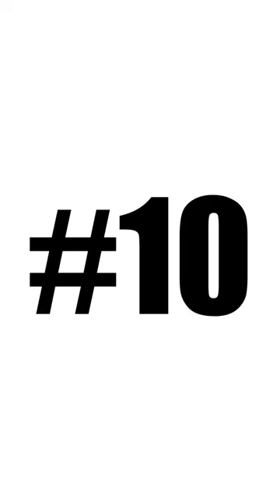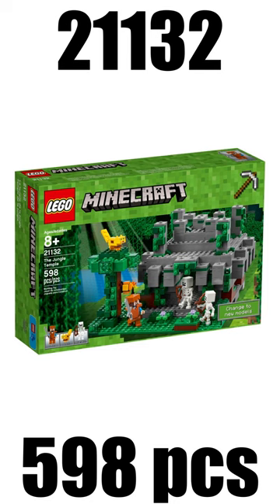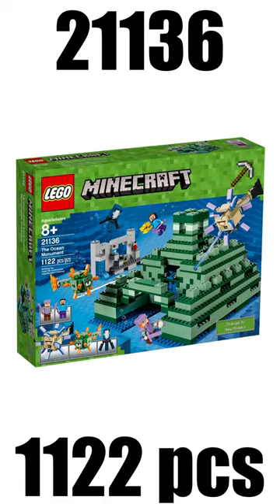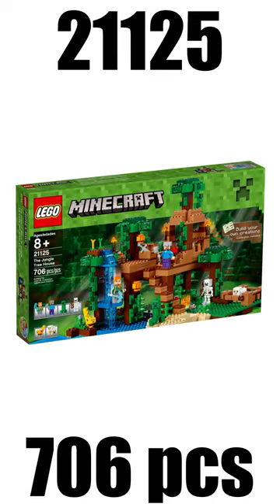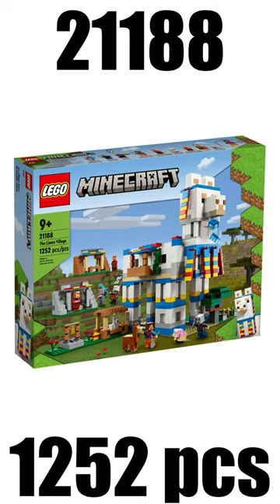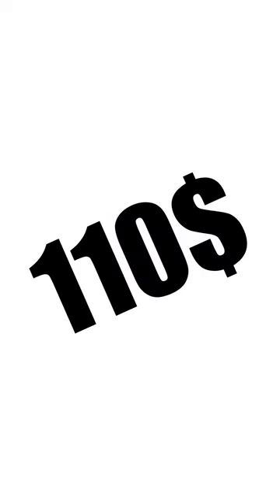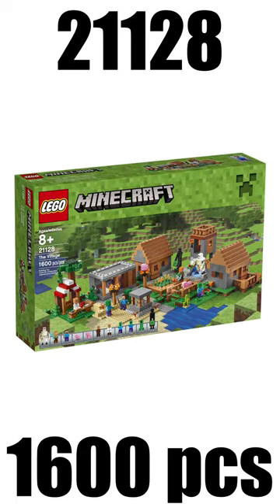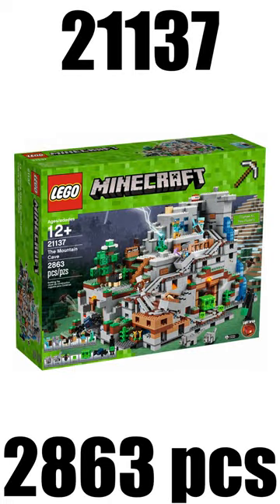TOP 10 Lego MINECRAFT Sets!!!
Leave some questions in the comments

I often talk about Lego, no matter which theme, Star Wars, Marvel, DC, Jurassic World, Overwatch, Chima, Ninjago, Technic, Friends, Minecraft, Collectable Minifigures, Harry Potter and much more. I also like to talk about my Lego Top 10. I really like sets like the UCS Millenium Falcon, the UCS AT-AT, the Republic Gunship, the AT-TE, the Slave 1, the 501st Battlepack and much more.
My favourite Star Wars characters are Boba Fett, the Mandalorian, Darth Vader, Darth Maul, Anakin Skywalker, Obi-Wan Kenobi, Fennec Shand, Ahsoka, Baby Yoda (Grogu).
My content isn't very similar to the ones from people like MandRproductions, Jangbricks, just2good, ashnflash, spit brix, hachiroku24, brickvault, beyond the brick, solid brix studios, republic bricks and hollyonfilm.
My favourite superheroes are Iron Man, Captain America, Hulk, Thor, Groot, Batman, Superman, Flash, Ant-Man, Spider-Man, Wonder Woman, Doctor Strange, Wanda (Scarlett Witch) and many more.
My favourite movies are Avengers Endgame, Anvengers Infinity War, Justice League Snyder Cut, Star Wars, The Revenge Of The Sith, The Empire Strikes Back, Rogue One, Iron Man, Black Panther, Inception, Interstellar, Harry Potter and Spider-Man No Way Home, The Batman and Doctor Strange Multiverse of Madness.
I also enjoy watching Game Of Thrones, The Walking Dead, Naruto, Attack on Titan, Star Wars The Clone Wars, Rebels, The Mandalorian, Bad Batch, Stranger Things, Jujutsu Kaisen, Demon Slayer, Witcher, Dare Devil, Punisher, Squid Game, Arcane, Kenobi, Moon Knight and Book of Boba Fett.